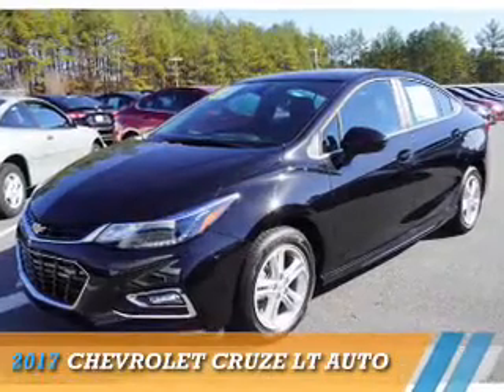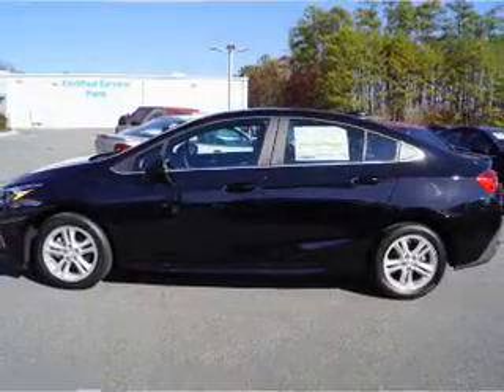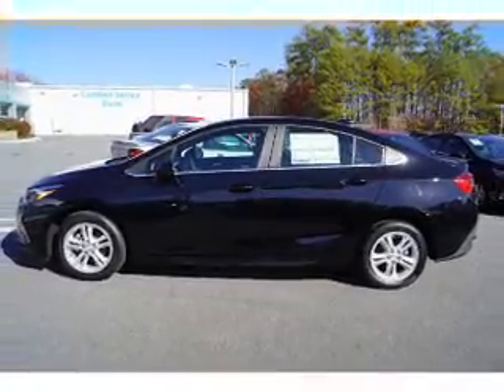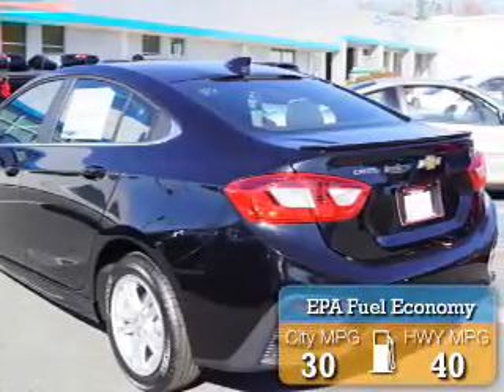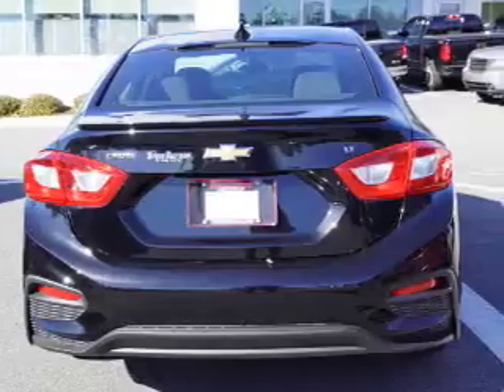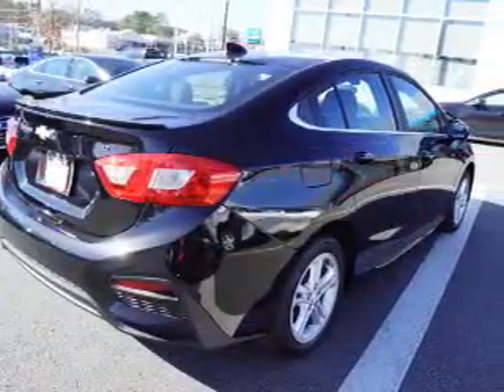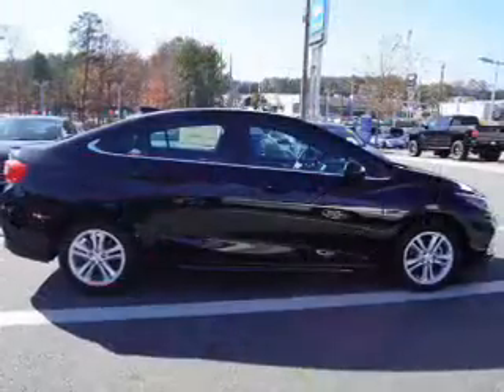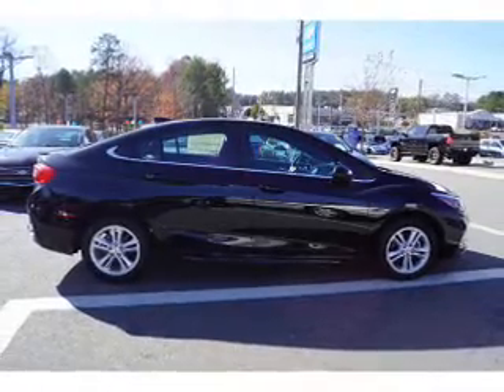2017 Chevrolet Cruze 144333 - Smyrna GA